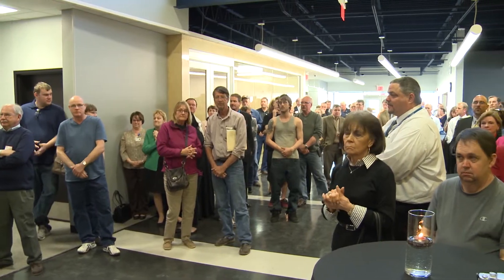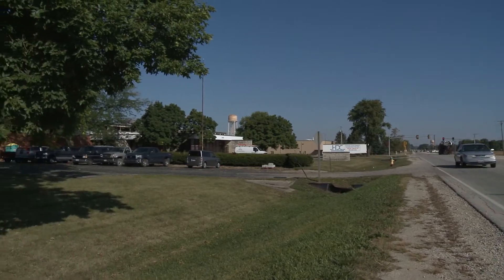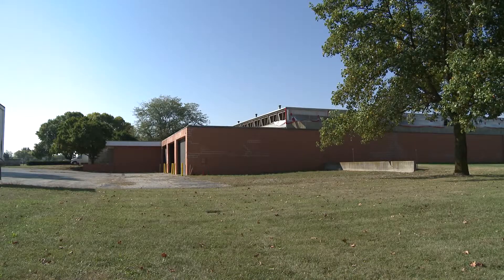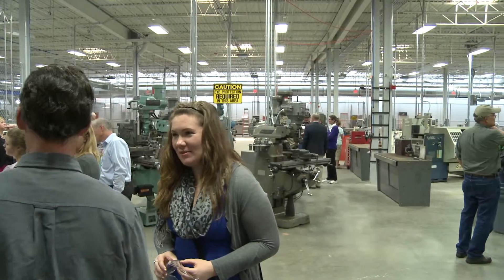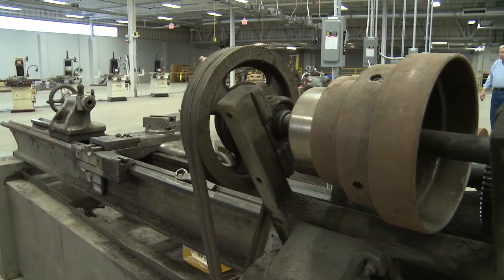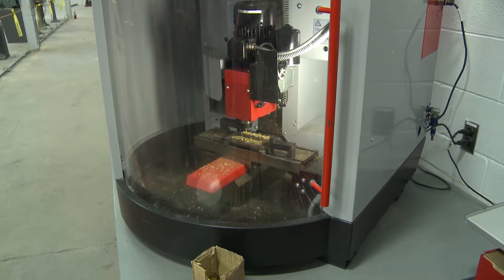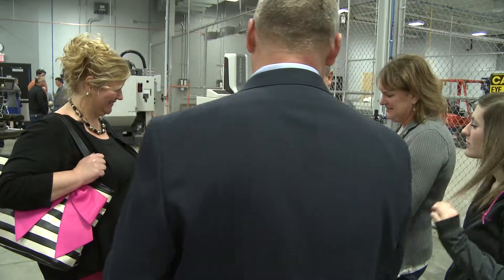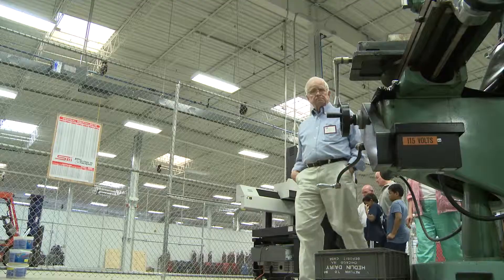KCC's Manufacturing and Industrial Technology Center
A look at KCC's Manufacturing and Industrial Technology Center on the evening of its first open house.